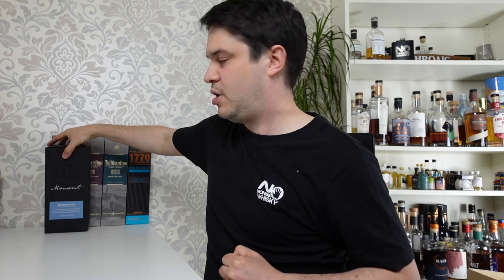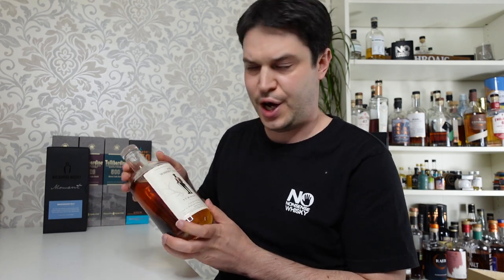April 2022 | Whisky In Whisky Out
Chapters:
0:00 Intro
0:57 Whisky In
4:20 Whisky Out